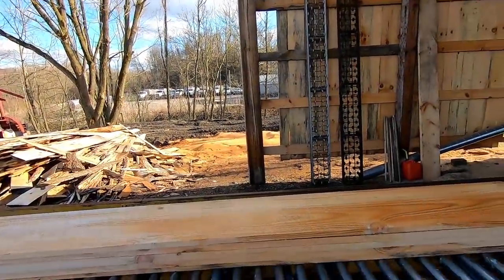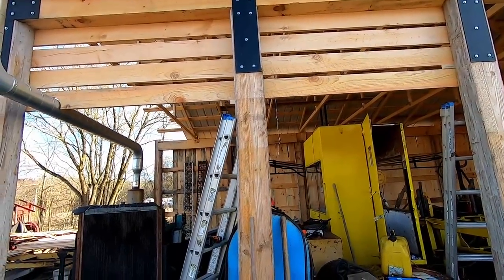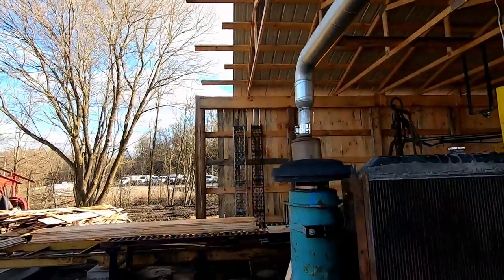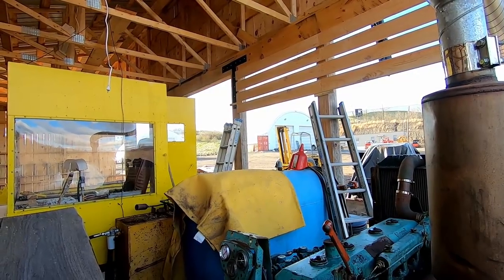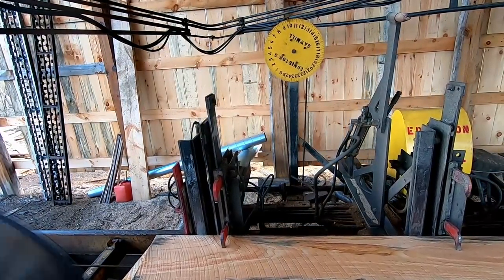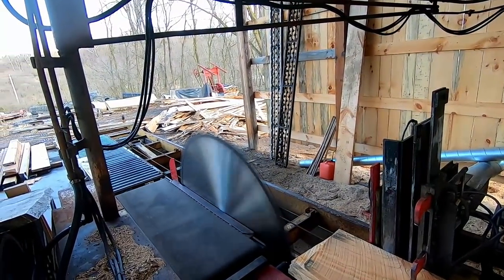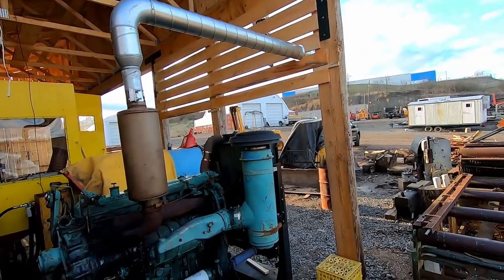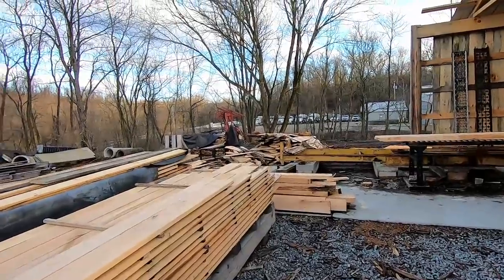pine slat wall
closing up the front of the building with some pine slat wall so the bus motor can breath , hope you enjoy!